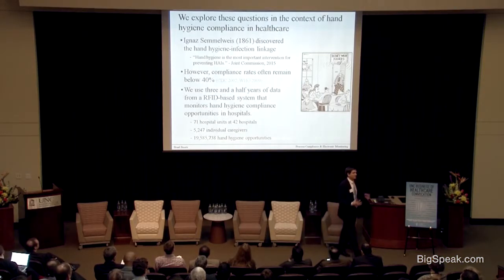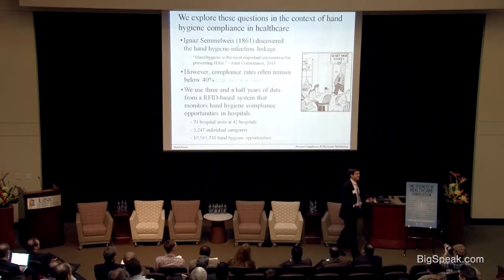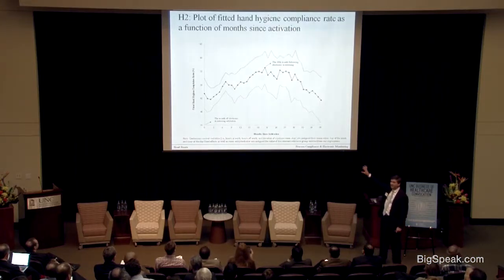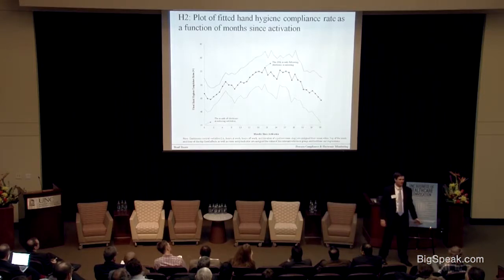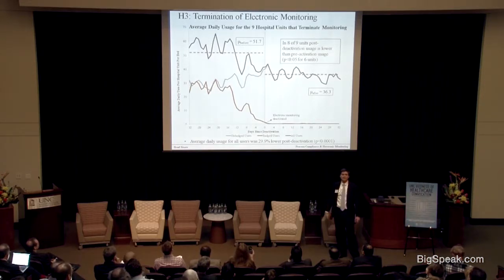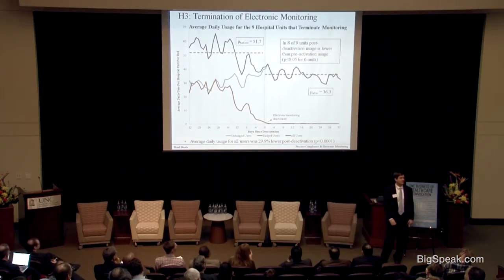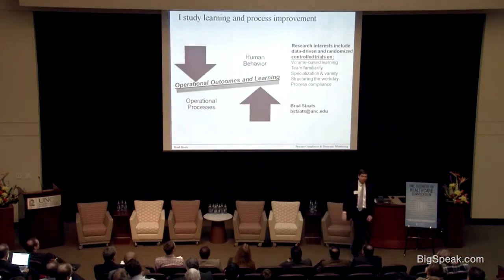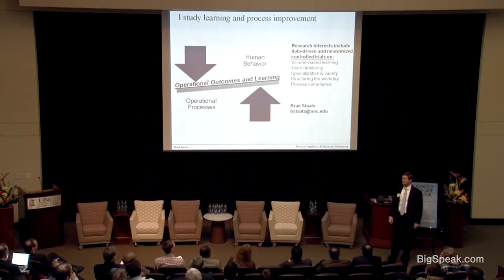Brad Staats - BOHC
Dr. Bradley R. Staats is a professor at the University of North Carolina Kenan-Flagler Business School. He works with individuals and organizations to learn and improve in order to stay relevant, innovate and succeed on an ongoing basis. He is the author of Never Stop Learning: Stay Relevant, Reinvent Yourself, and Thrive.  His teaching and research focus on how to help individuals to learn and to design organizations to learn as well as how to incorporate analytics in this process so that data can drive decision-making. In addition to teaching about these topics at UNC Kenan-Flagler, he works with companies around the world on their learning and analytics’ strategies. Brad leads UNC’s Business of Health Care Initiative, a cross-campus, interdisciplinary effort to tackle the most pressing challenges in health care.

Brad investigates the understudied role of human behavior in learning and operational improvement. He integrates work in operations management and behavioral science to understand how and under what conditions individuals, teams and organizations can perform their best. He conducts field-based research in such settings as health care and software services, consulting, call centers and retail. He also uses archival data and field experiments to provide an interdisciplinary perspective to improve both theory and practice.